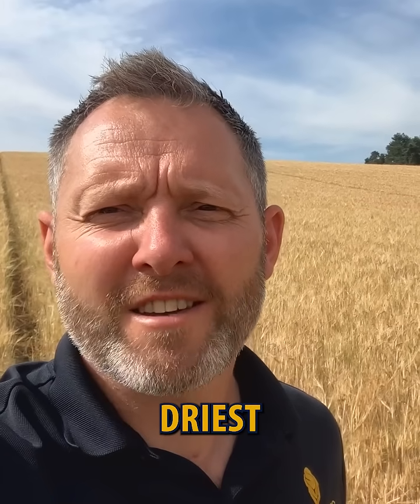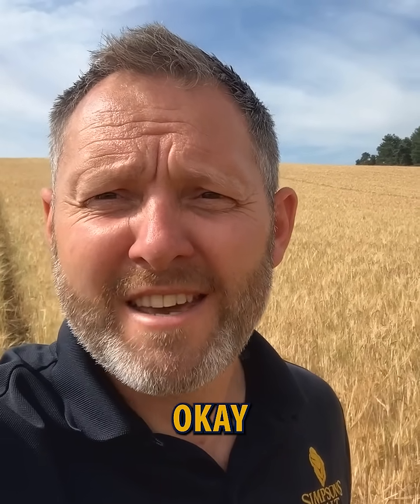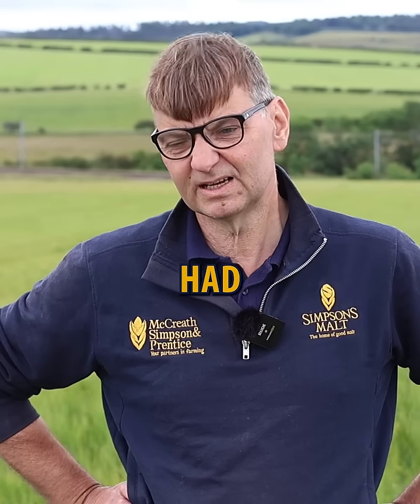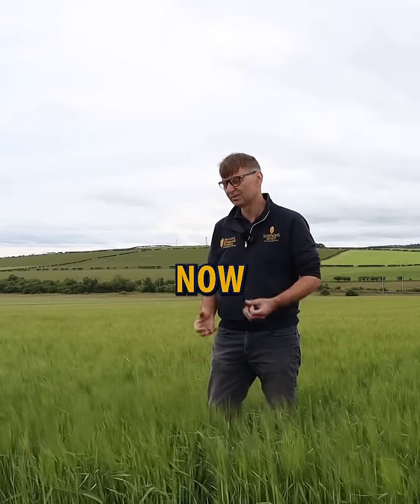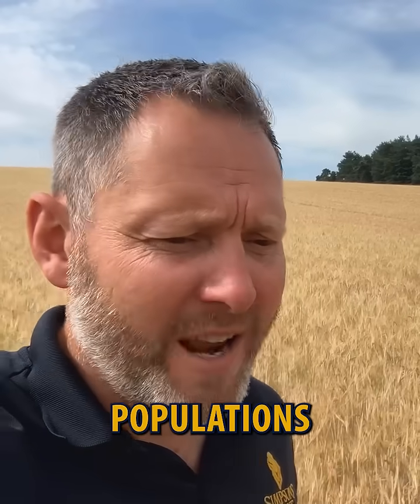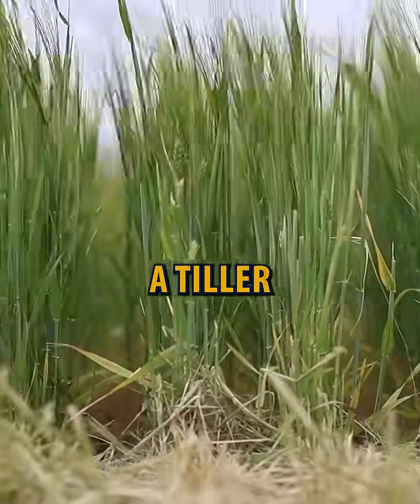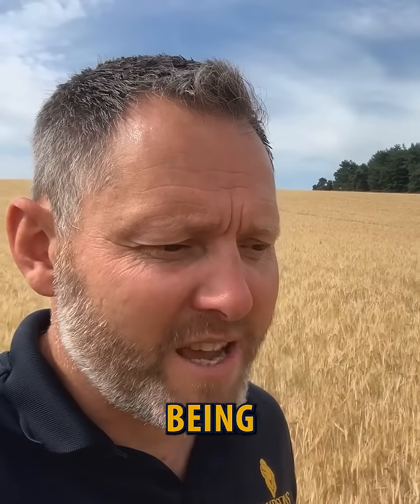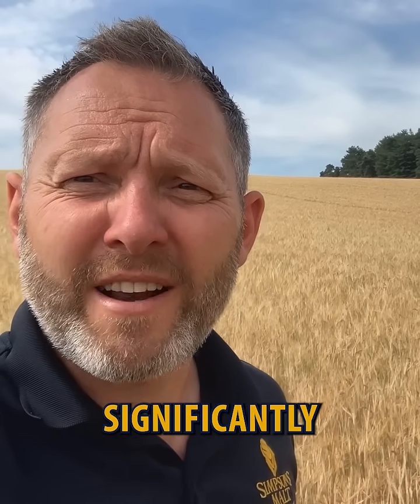And now.. the weather 🌦️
Agrochemical & Technical Director David Cairns and Southern Supply Chain Manager Rob Austin give an overview of the weather we've experienced this year, and how that will impact crops come harvest 🚜